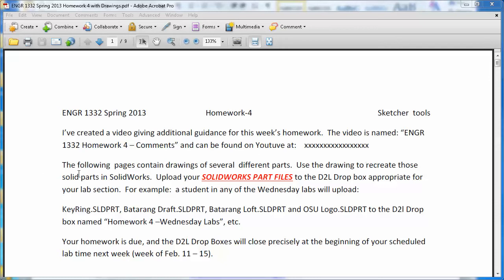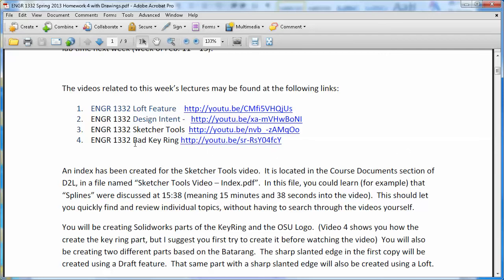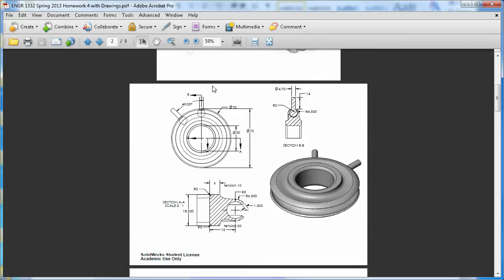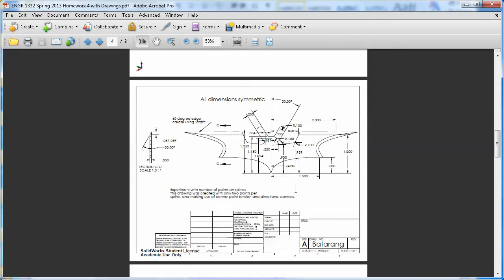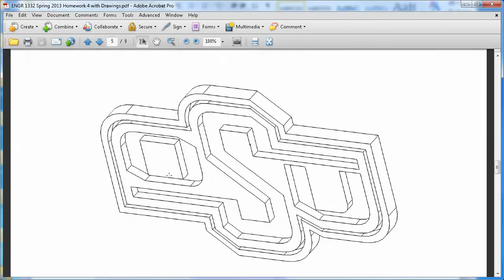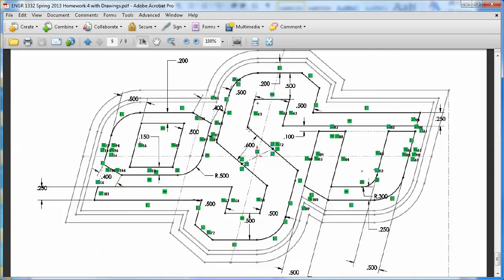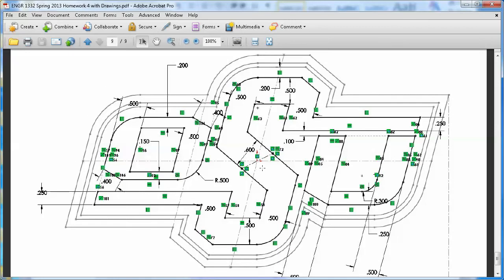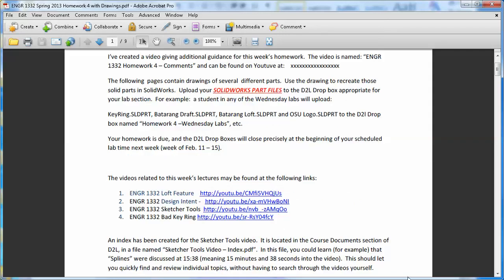ENGR 1332 Homework 4 Comments